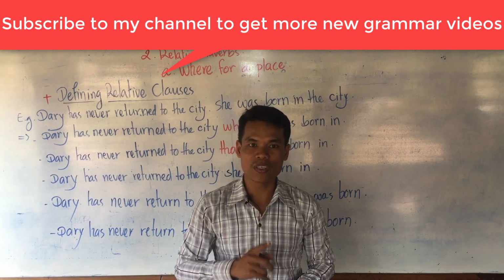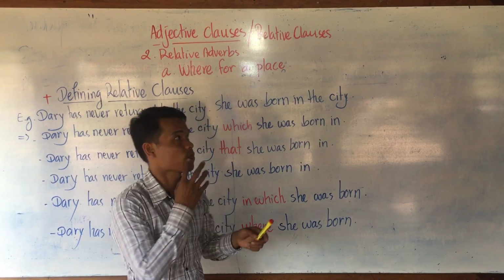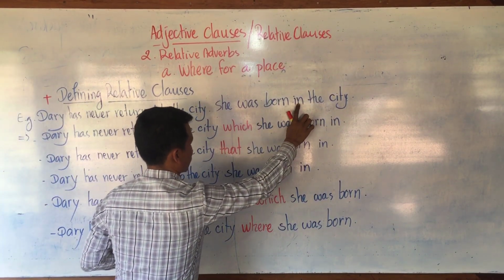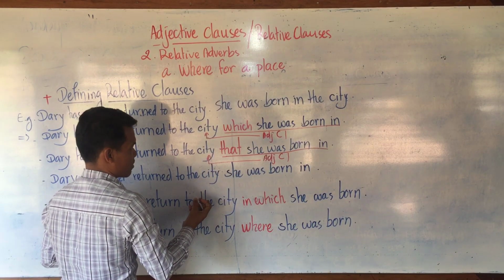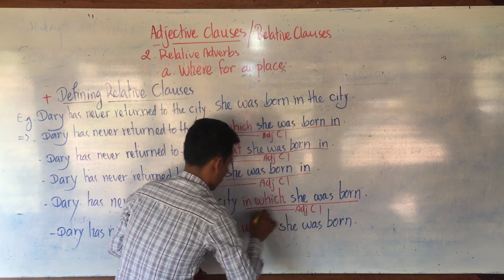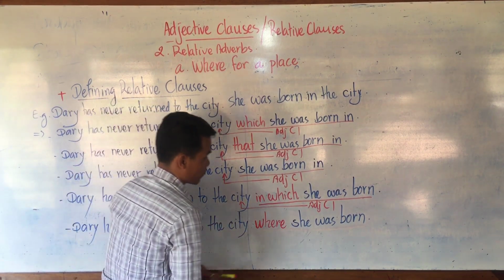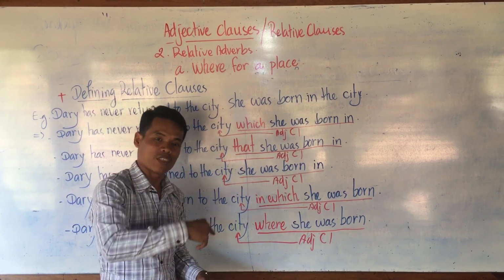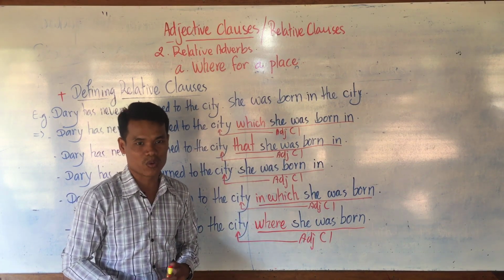Learning English Grammars: Adjective Clauses (Part 14)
Adjective Clauses / Relative Clauses
*Introductory words within Adjective Clauses/Relative Clauses
1. Relative Pronouns
a. who: Subject &Object for a person/people
b. whom: Object for a person/people
c. which: Subject & Object for a thing / things
d. that : Subject & Object for people and things
e. whose + noun for possessions
2. Relative Adverbs (some books call Relative pronouns)
  a. where for a place
E.g. Dary has never returned to the city. She was born in the city.
- Dary has never returned to the city which she was born in.
- Dary has never returned to the city that she was born in.
- Dary has never returned to the city she was born in.
- Dary has never returned to the city in which she was born.
- Dary has never returned to the city where she was born.
*** where = in which/at which/ on which***
where has no function – subject or object.